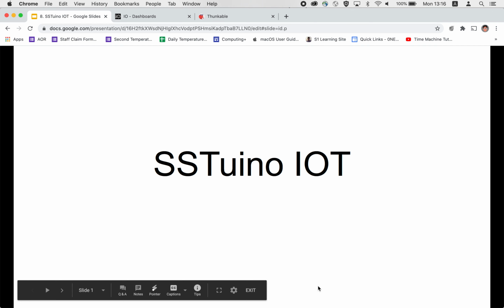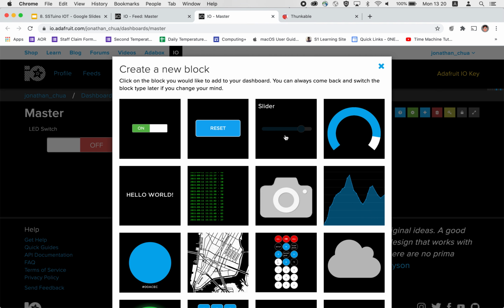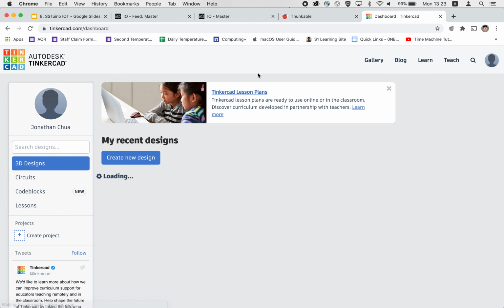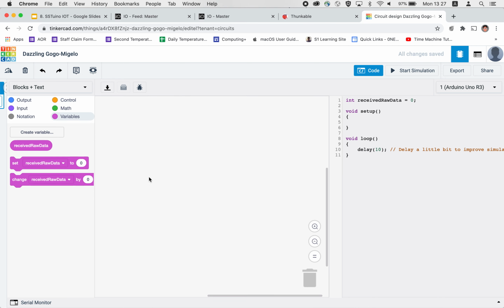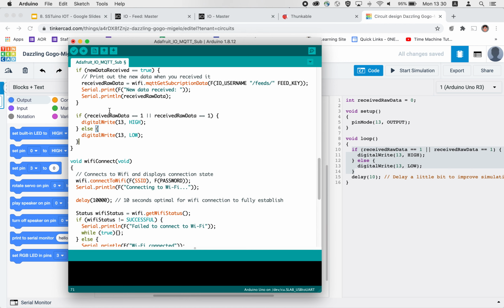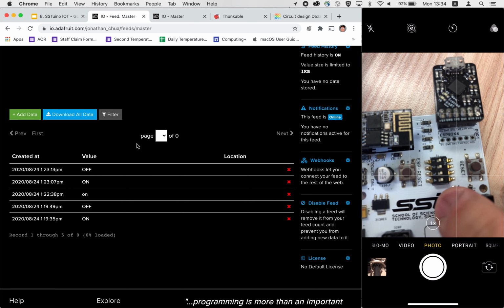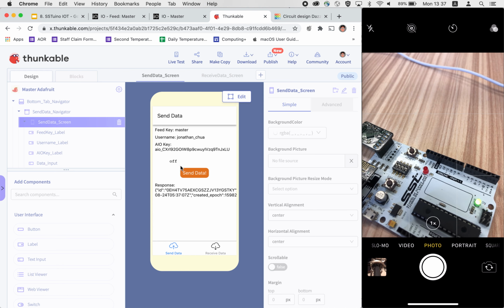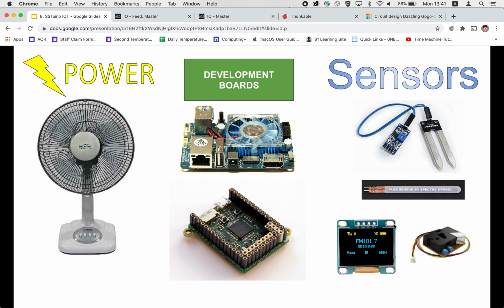Subscribing for Data